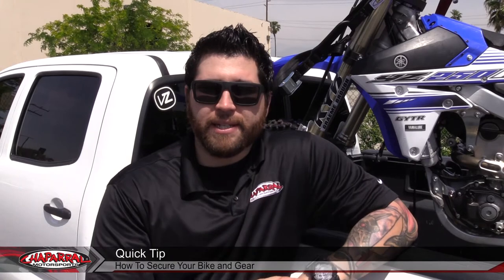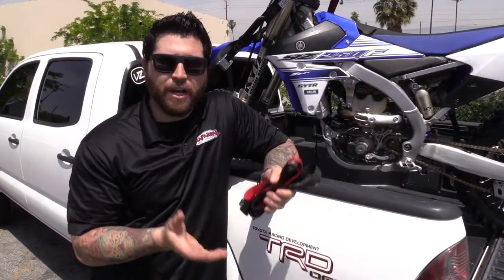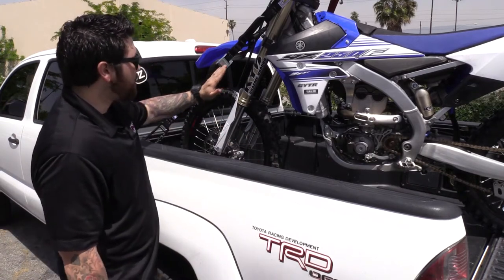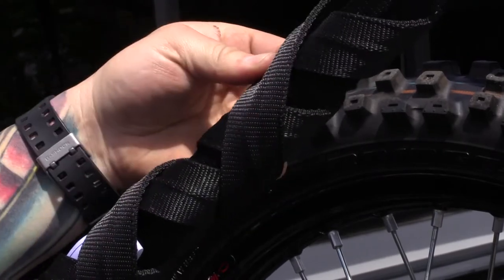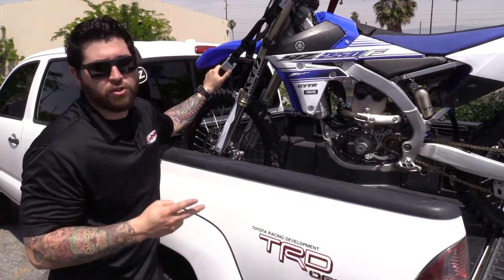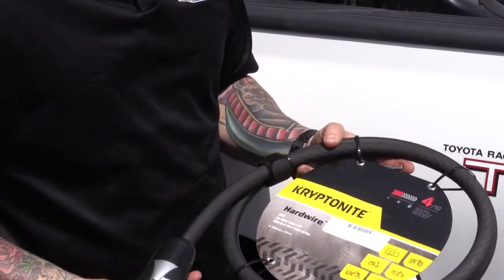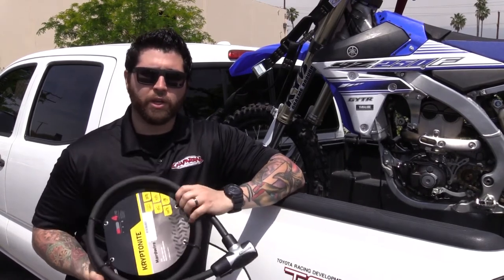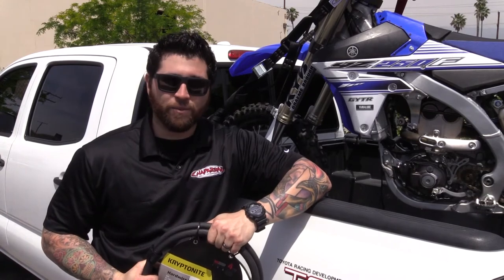Motorcycle Security Tips - How to lock your motorcycle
: It seems like the numbers on motorcycle theft rise every year, making motorcycle security something every motorcycle rider has to constantly think about and deal with. It’s an unfortunate reality, but if someone really wants your bike they’ll try find a way to get it. Your job as the motorcycle owner is to not make it easy for motorcycle thieves. By employing a few motorcycle security tactics with something as simple as a motorcycle lock or even a heavy-duty motorcycle tie-down can be enough of a deterrent to make thieves think twice or better yet move on. In this video we’ll show you a quick and easy way to lock your motorcycle in your truck with the Lockstraps motorcycle tiedown.     View this video about Security Tips at Chaparral Motorsports and shop for other similar products on chaparral-racing.com. – Products featured in the video
Find the entire collection of locks and cable products at Chaparral Motorsports